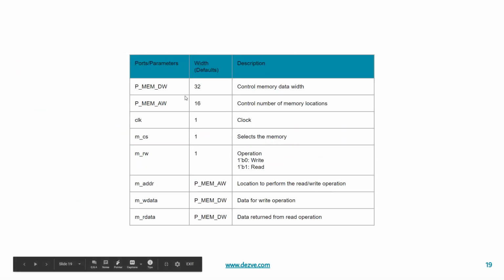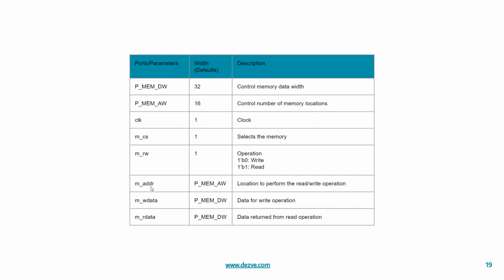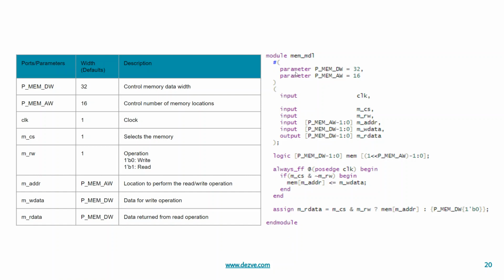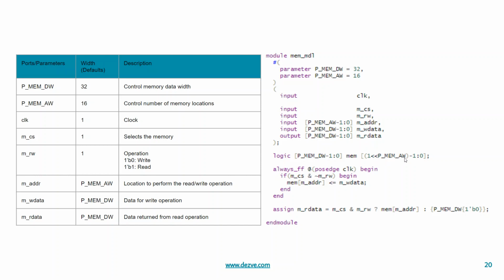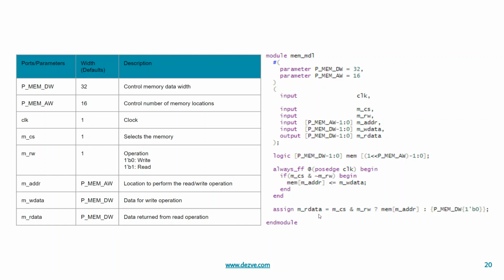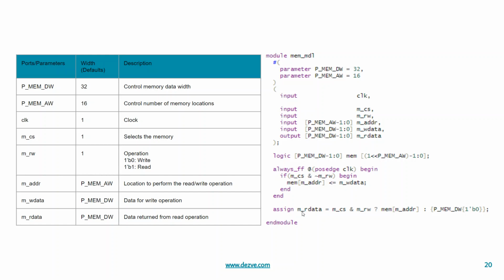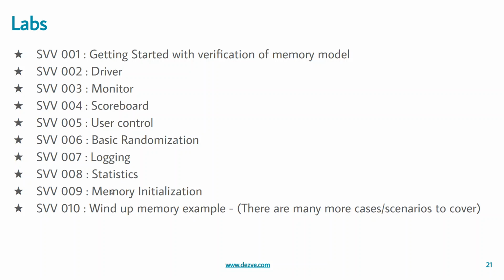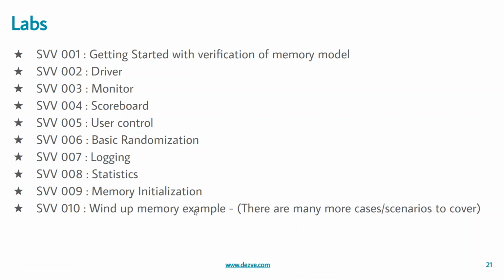Memory Model - Quick Verilog Review :: Part 1 Verification Concepts :: SystemVerilog - Verification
This video would discuss the memory model which we would verify in couple of subsequent sessions to refresh Verilog HDL syntax and semantic and traditional style of verification.